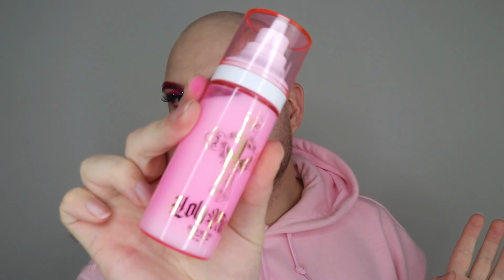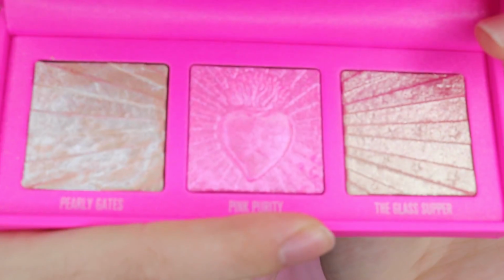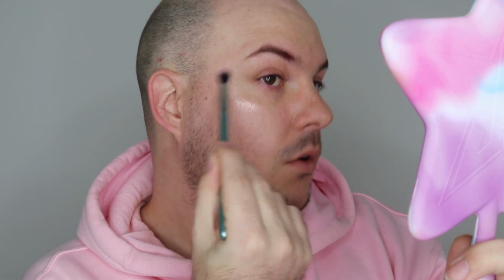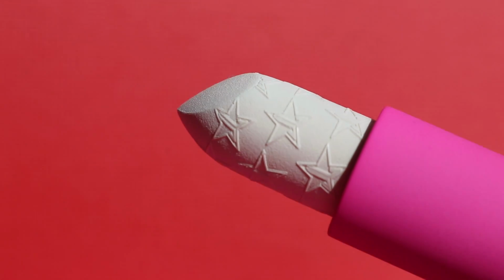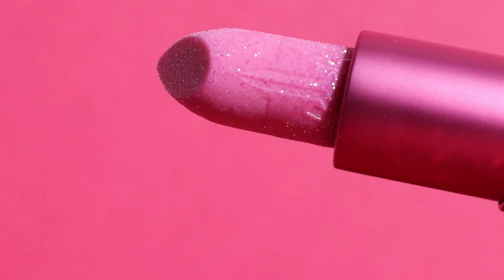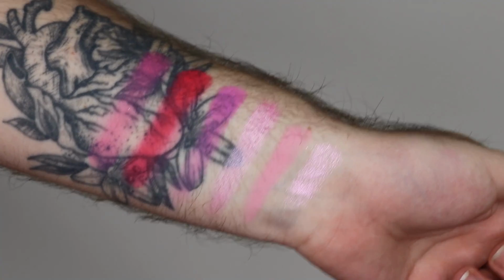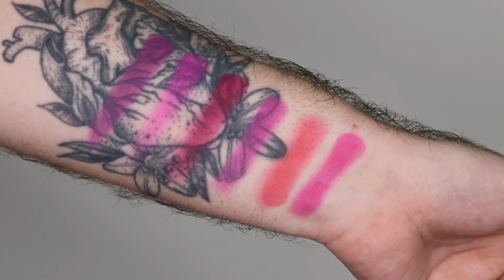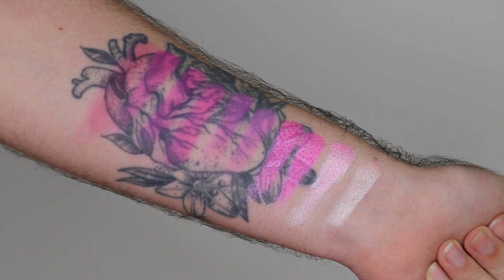💗 JEFFREE STAR COSMETICS PINK RELIGION REVIEW / SWATCHES 💗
✨ YSL foundation
✨ Mac paint pot in painterly as my eye primer
✨ Pink Religion eyeshadow palette
✨ bubblegum in the waterline
✨ Blackswallow classic 14 lashes
✨ Benefit Roller Lash
✨ Kaleidos countour kit
✨  Pink purity highlighter
✨  jeffree wtf / bubblegum Velour Liquid Lipstick